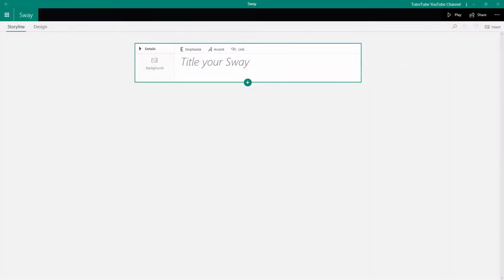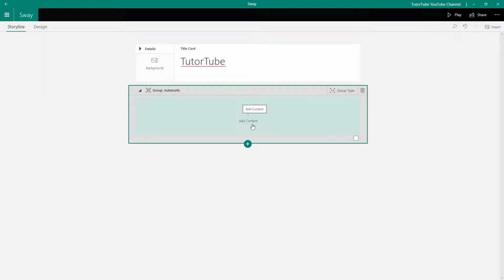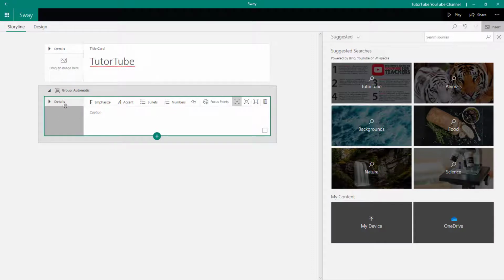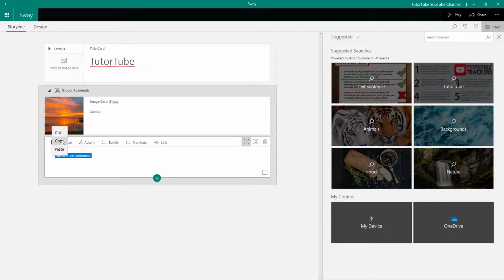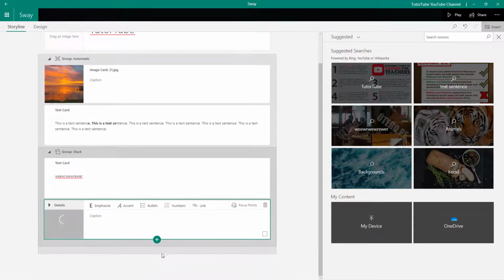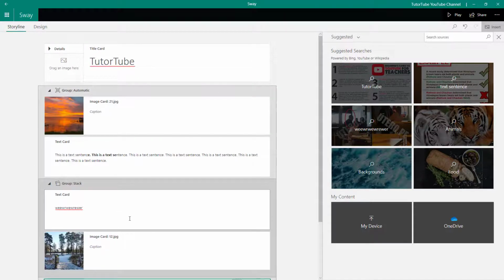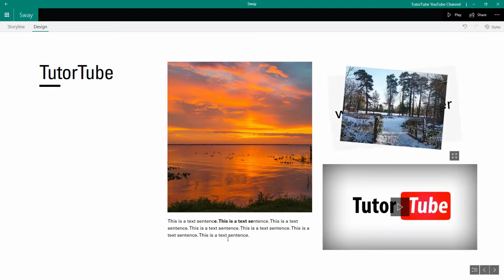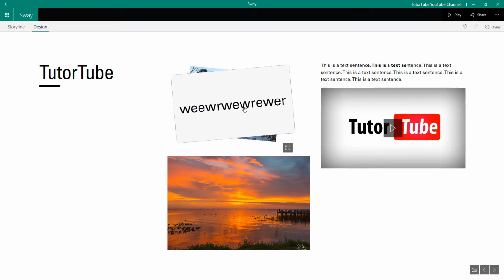MS Sway Tutorial - Lesson 25 - Grouping Different Media Together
In this tutorial, we will be discussing about Grouping Different Media Together in MS Sway